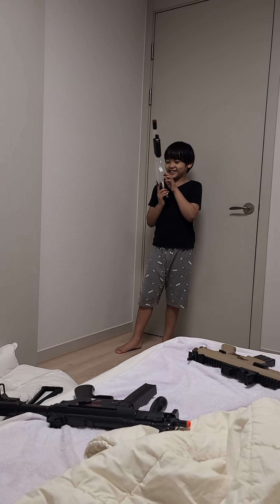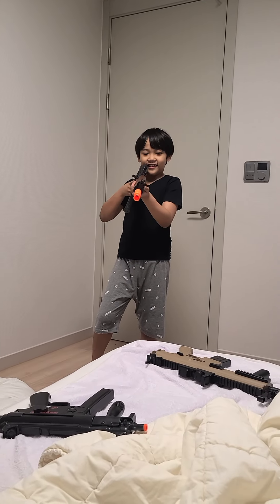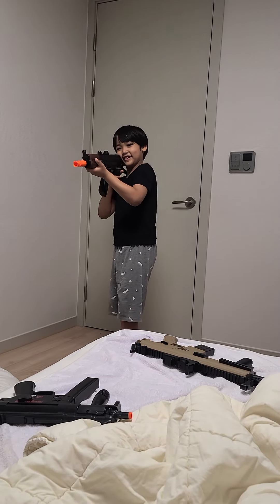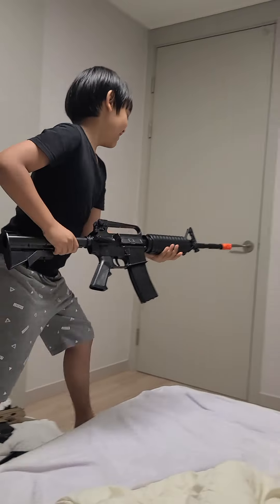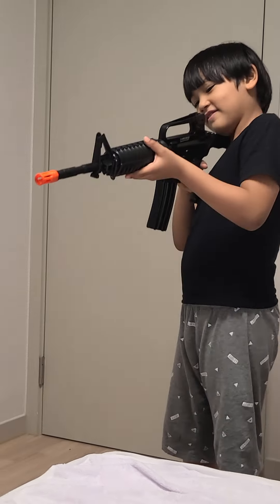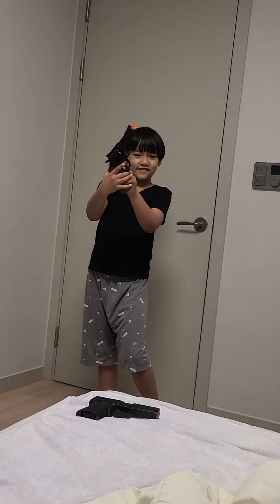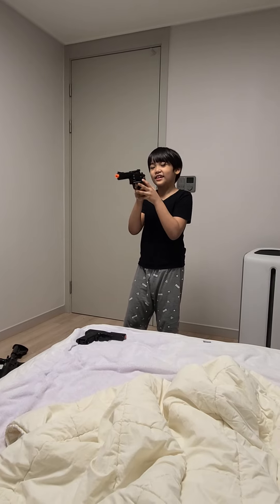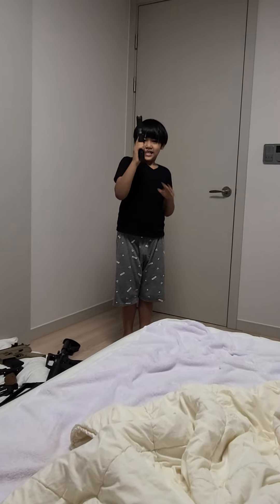비비탄총 (B.B Gun) 🔫 리뷰